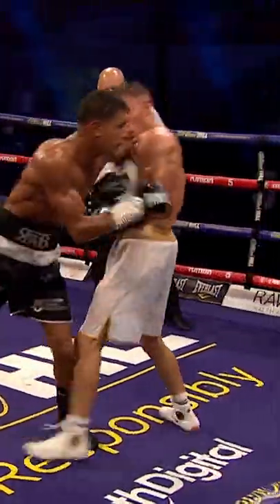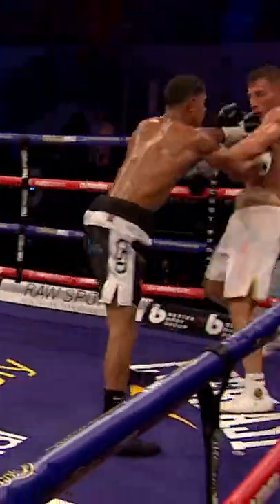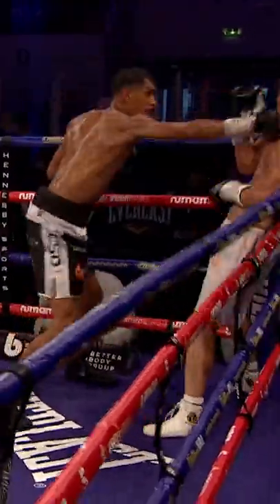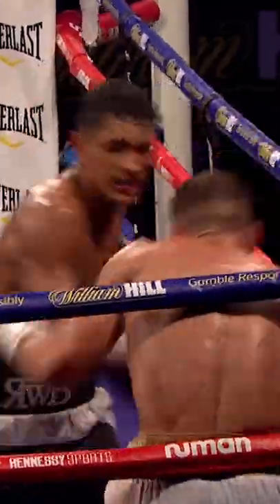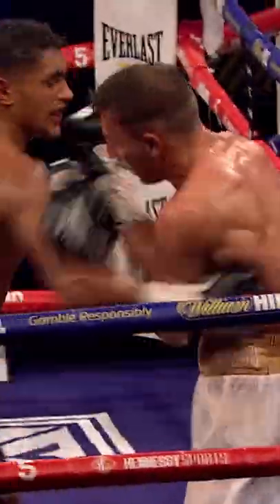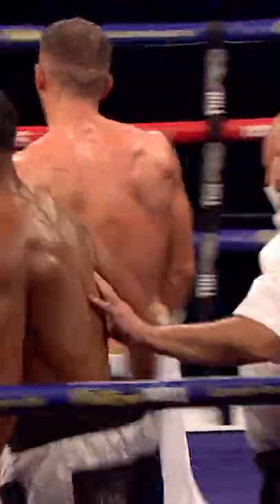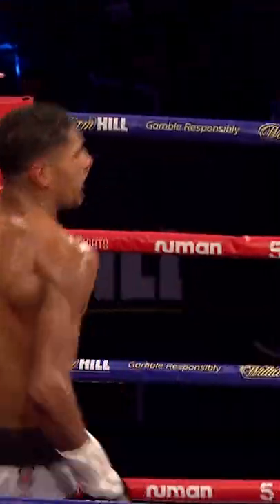The River Wilson Bent Pressure is Relentless!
River Wilson Bent v George Farrell 2021